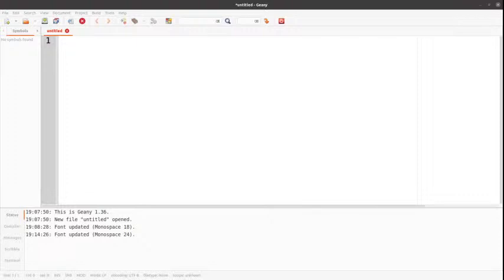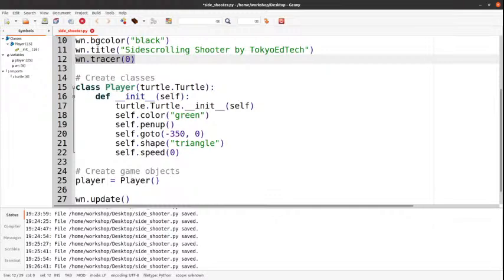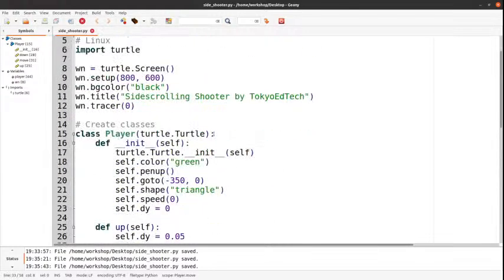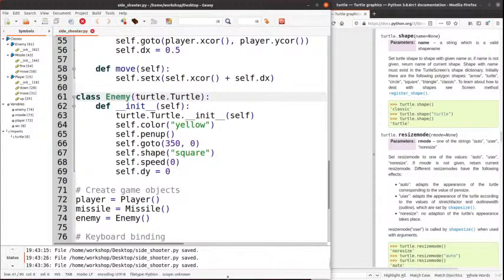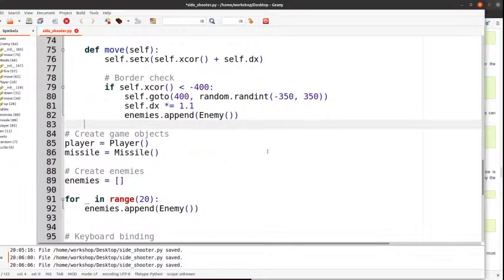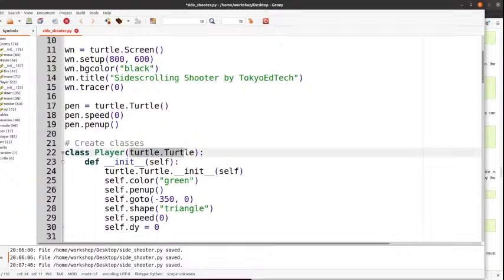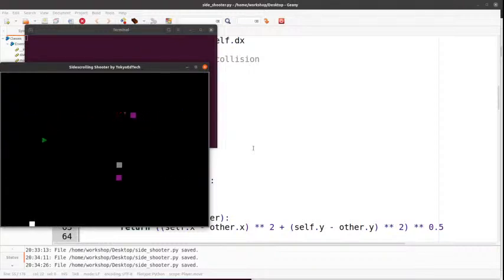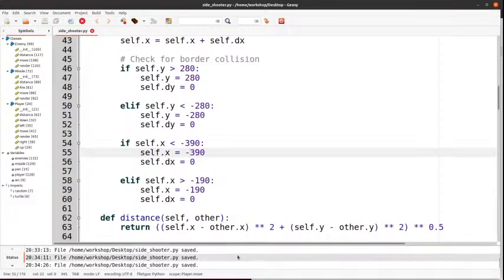TokyoEdTech Live Stream: Simple Sidescrolling Shooter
▶▶NEED HELP?◀◀

This was an impromptu live stream I did. I wanted to work on a simple sidescrolling shooter using Python and the turtle module. You'll see lots of mistakes in the video and lots of corrections. Unlike my usual tutorials, I don't really explain everything as step-by-step as usual, but I still hope you find it interesting and educational. GITHUB link is below.

▶▶▶▶                       LINKS                           ◀◀◀◀

**AND**